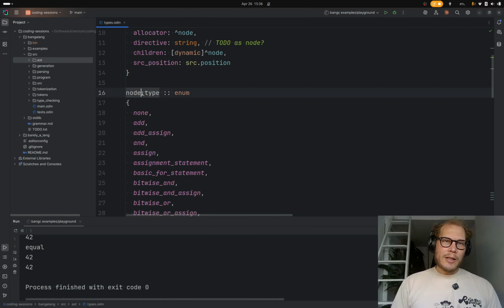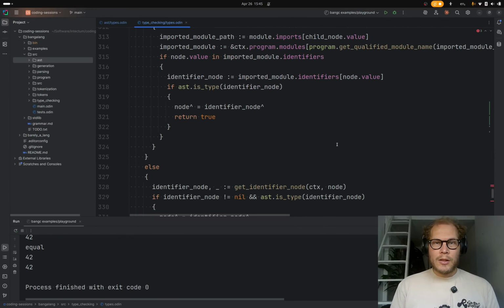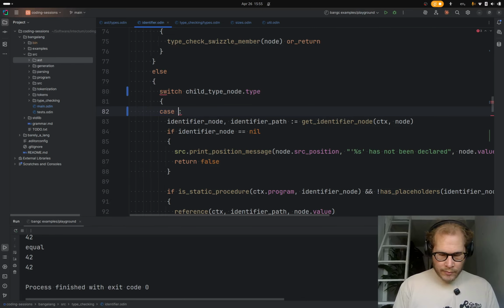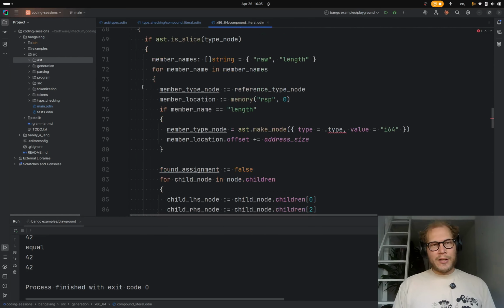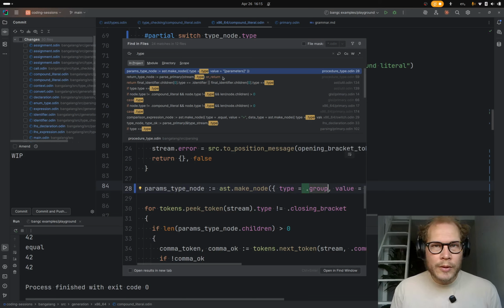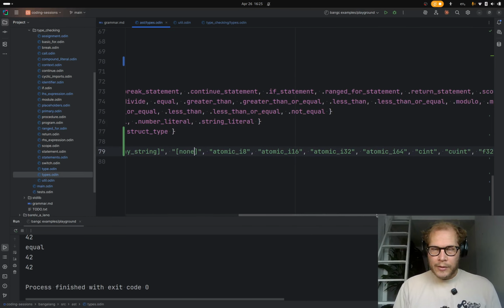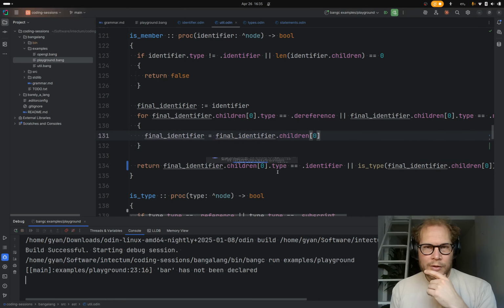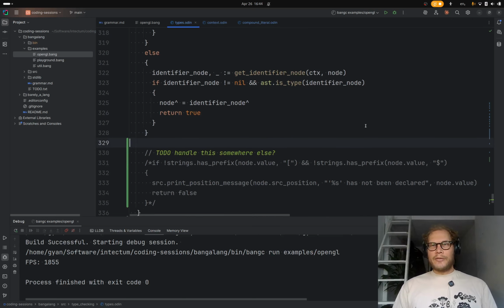Removing the 'type' Node Type // Bangalang 87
Merging the 'type' node type into the 'identifier' node type in Bangalang's compiler.